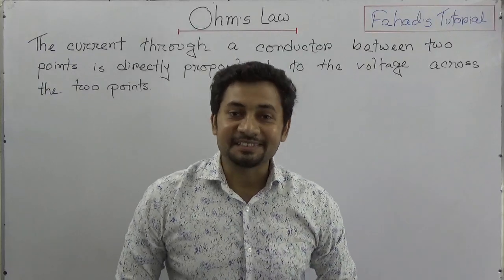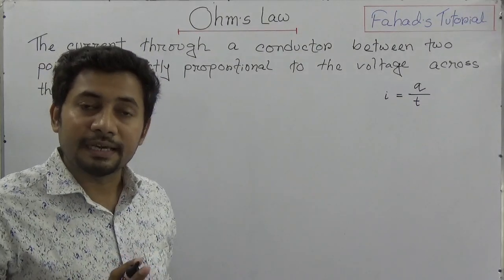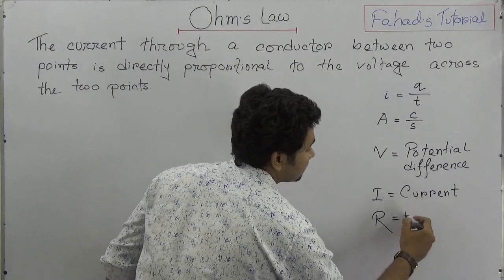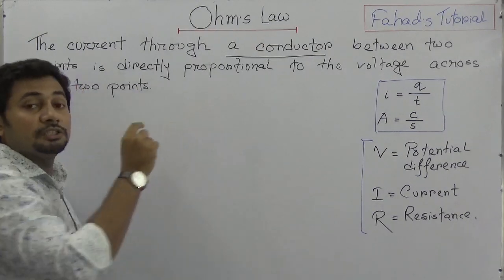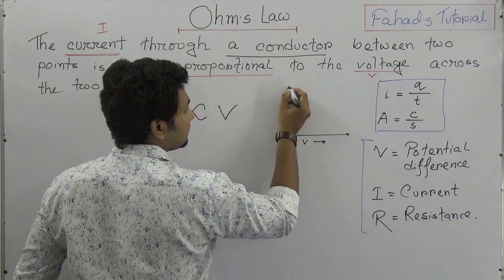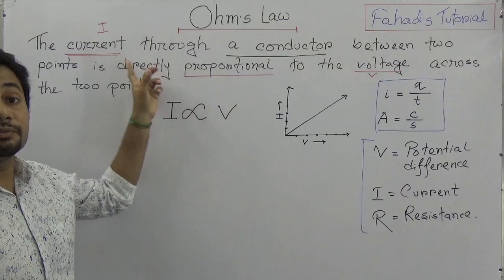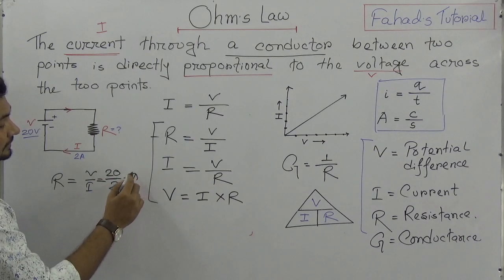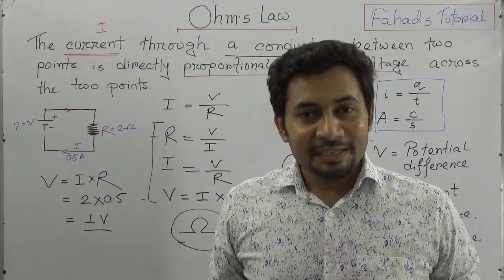02. Ohm's Law explained | Current Electricity | Fahad Sir | English Version